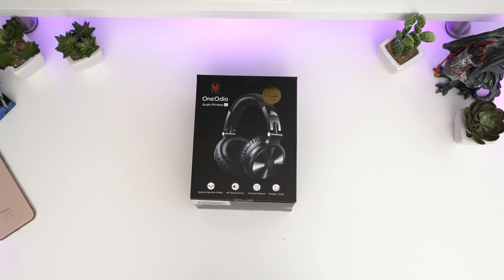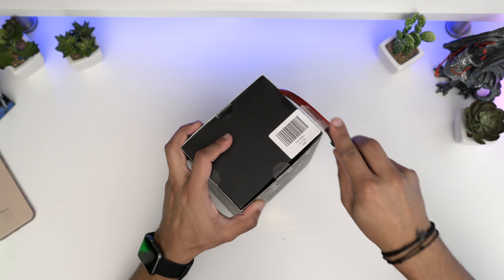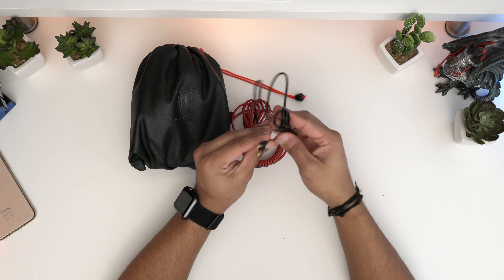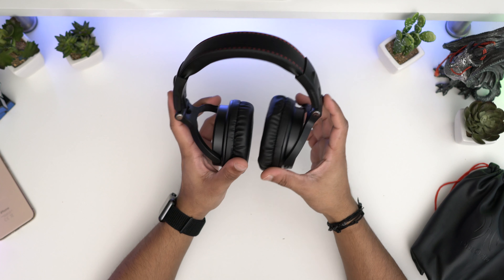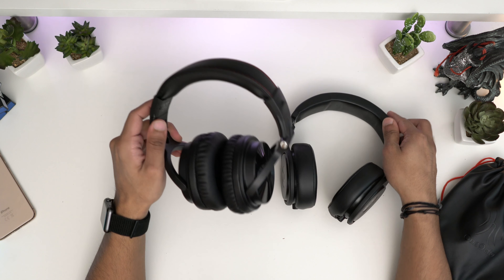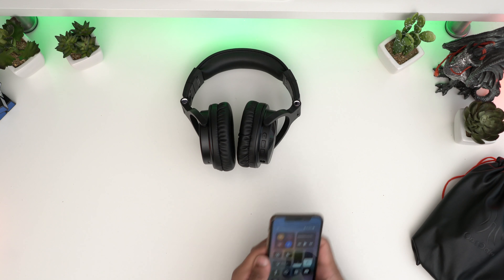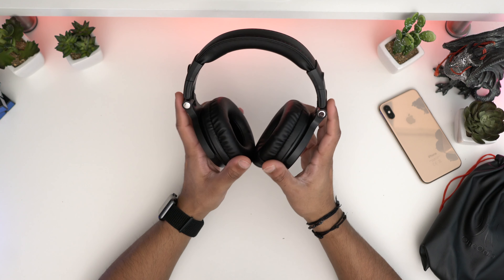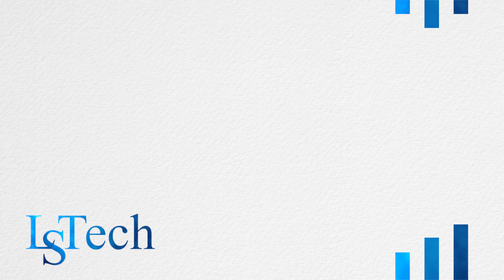OneOdio | Over Ear Headphones with Microphone | 30 Hours Playtime | Wireless | Foldable | 2018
Today we are checking out the OneOdio | Over Ear Headphones with Microphone | 30 Hours Playtime | Wireless | Foldable | 2018

Amazon US
Amazon UK
Amazon CA
Amazon DE
Amazon FR